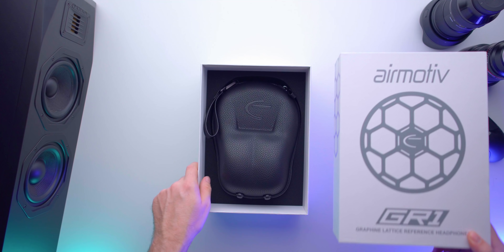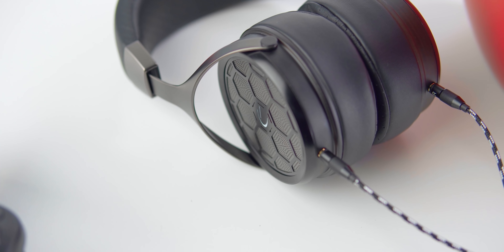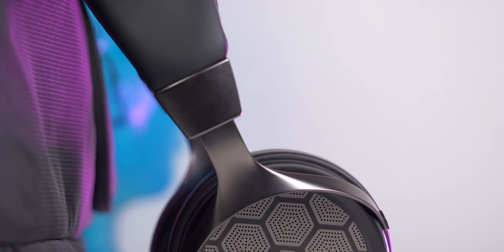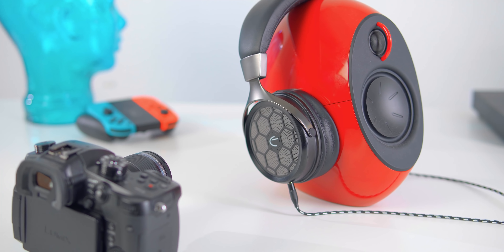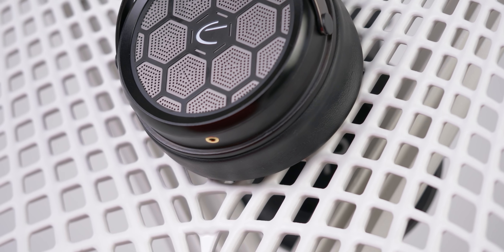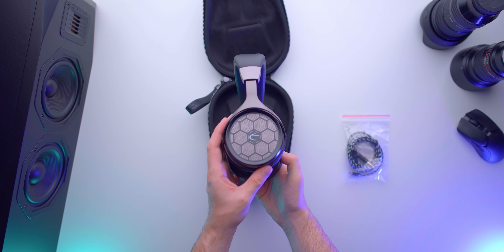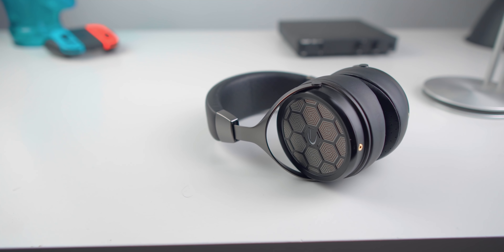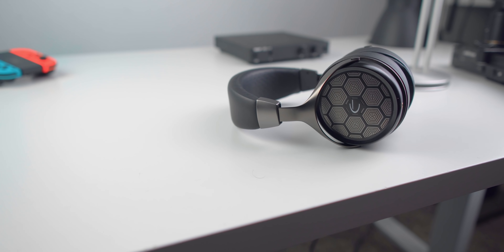EMOTIVA's VERY FIRST HEADPHONE - Airmotiv GR1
Don't see this every day! A speaker company, moving into headphones!